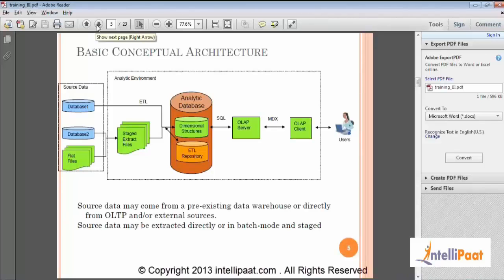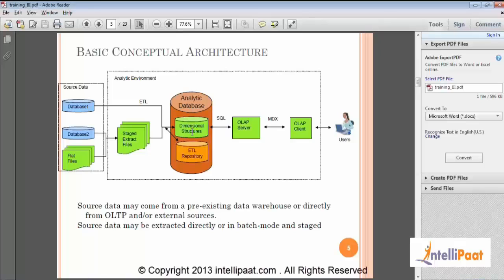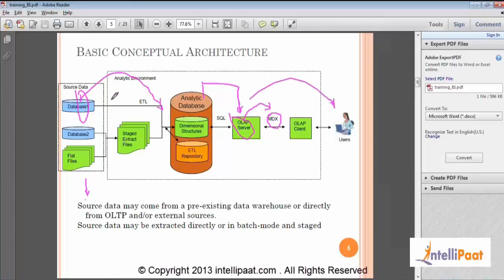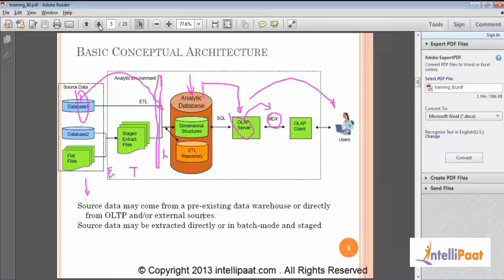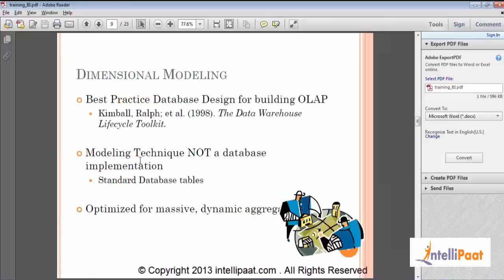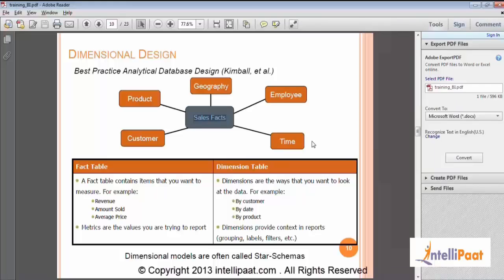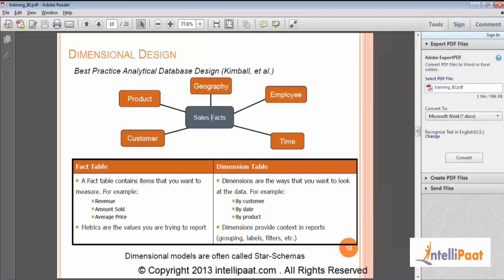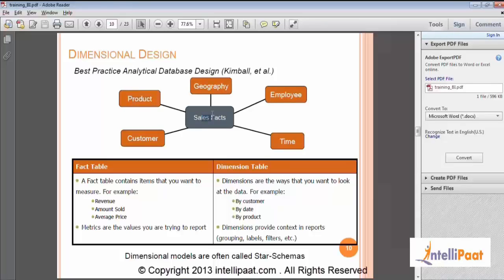Data Modeling Training | Data Modeling Tutorial | Online Data Modeling Training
Data Modeling Online Training provided by Intellipaat is one of the best Data Modeling Training you can receive across the globe. You will learn complete Data Modeling and get 360 degree overview about the technology. We provide 24/7 support & Life time access to the course.

Key Features of Intellipaat Data Modeling  Training:

1. In-depth high quality interactive e-learning sessions
2. Multiple assignment, project work and lab exercises for practice
3. Lifetime 24/7 access to video tutorials with on-demand training support
4. Job assistance - US, UK, and Indian Clients and partners.
5. Sample resumes preparation along with mock up interview session
6. Intellipaat Course Completion Certificate at the end of the course
7. Professional faculty with more than 18 years of experience in the industry
8. Community of more than +120000 users across the globe.

Intellipaat had trained participants across globe on Data Modeling Training from different regions like Europe,US,Spain,Germany, Singapore, Malaysia , Australia, UK, Saudi Arabia,Egypt, Bay Area, Chicago and MA. Intellipaat provide online Data Modeling Training to make professional to get started with career enhancement.